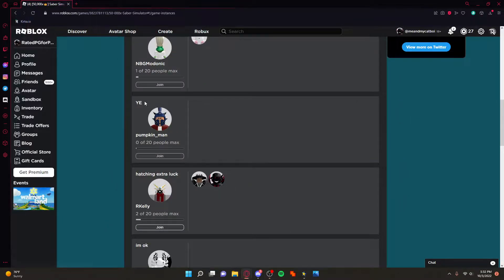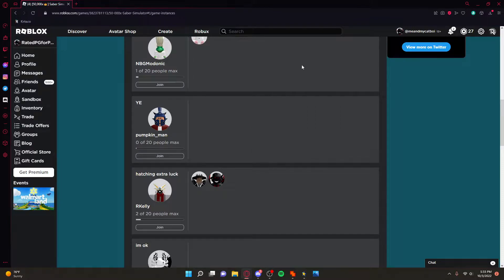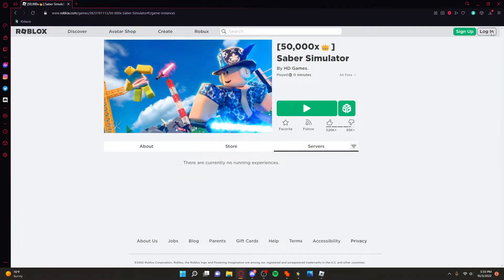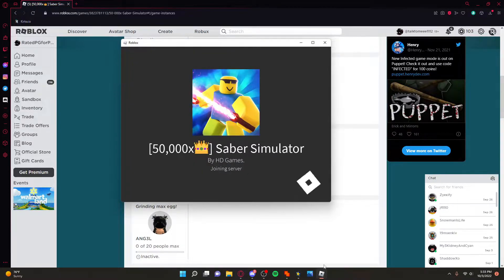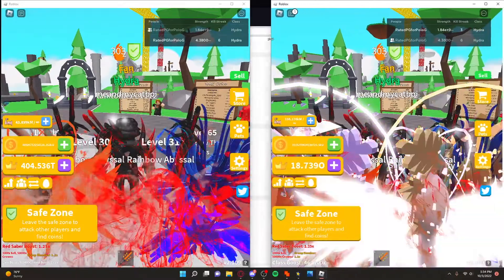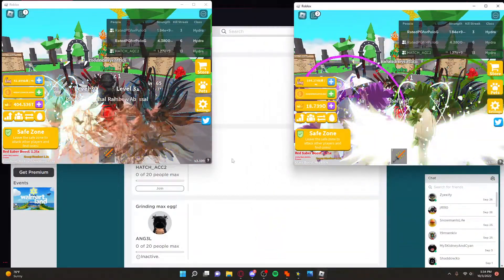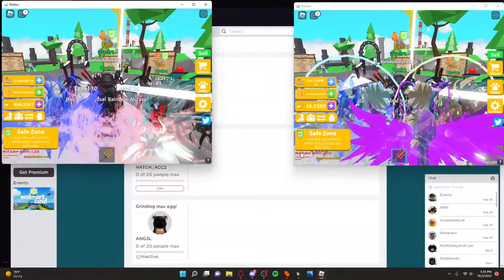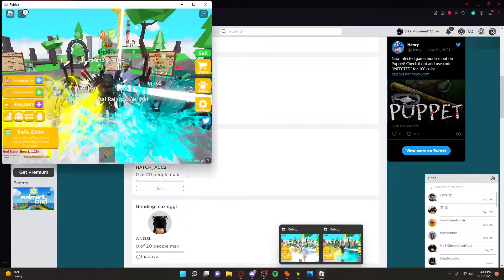How to use multiple accounts on Roblox with one pc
this is the tutorial to use multi accounts on one pc, I, as well as many others, Use this, it is trusted and very useful.